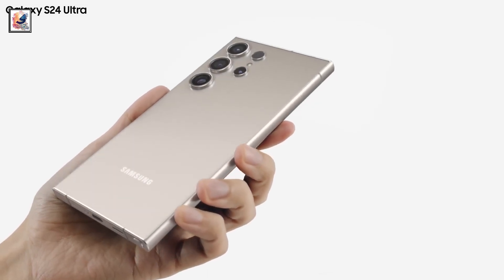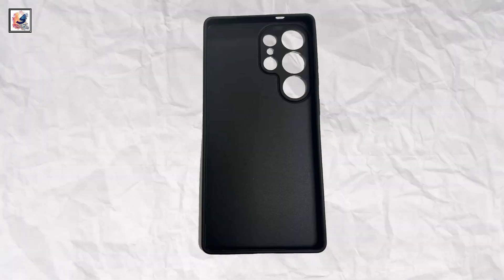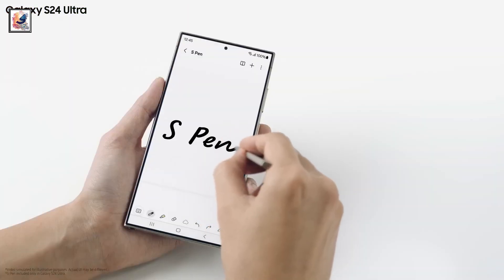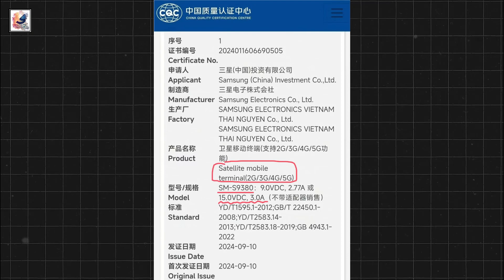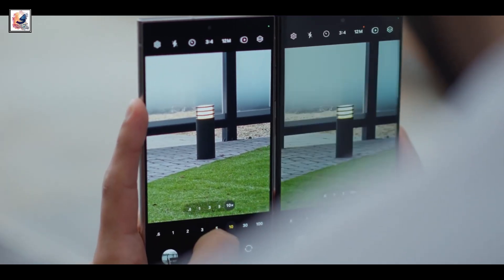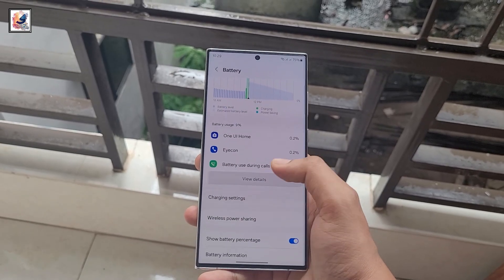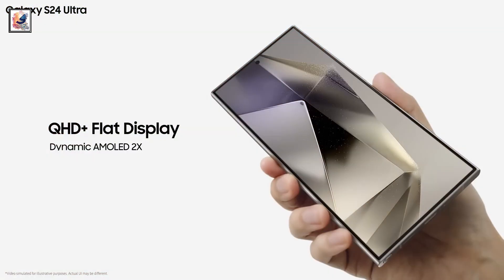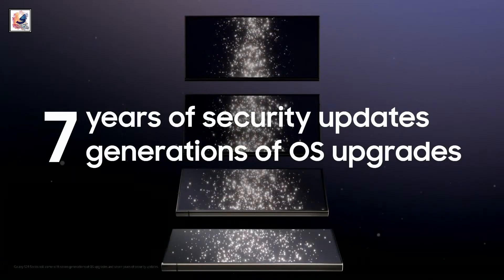Samsung Galaxy S25 Ultra - EVERYTHING SO FAR!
Samsung Galaxy S25 Ultra Launch Date Revealed and It's Sooner Than You Think

in this video I would like to share we’re diving deep into the Samsung Galaxy S25 Ultra, eThe new upcoming phones 2025 Samsung Galaxy S25 Ultra new design first look, features, specs, and leaks confirmed. According to the latest news, leaks, and rumors, the Samsung Galaxy S25 Ultra smartphone has been published on the network. The new upcoming Samsung Galaxy S25 Ultra phone rendering re-exposure.

Qualcomm Snapdragon 8 Gen 4 showed up in leaks again. It ratted out a 3nm fabrication and 8-core Oryon CPU architecture. Also, an Adreno 8 series GPU, and a new NPU, with a low-power AI subsystem, should debut with Snapdragon 8 Gen 4. I hope this video will make your day and you guys like it & Enjoy it.

Questions Covered
    What are the latest rumors about the Samsung Galaxy S25 Ultra’s camera module?
    Who is Ice Universe, and what new details have they shared about the S25 Ultra?
    How are the ultrawide and 3x telephoto cameras expected to be upgraded in the S25 Ultra?
    Will these camera upgrades affect the entire Galaxy S25 lineup?
    What improvements in performance can we expect from the higher resolution sensors on the S25 Ultra?